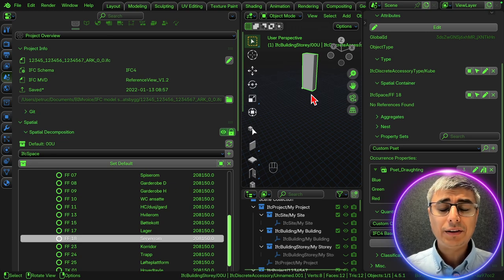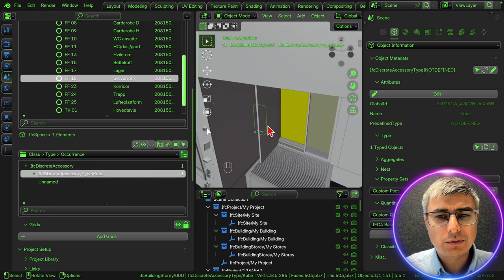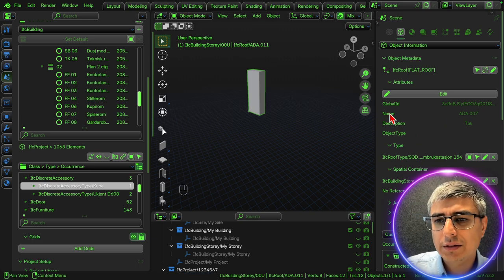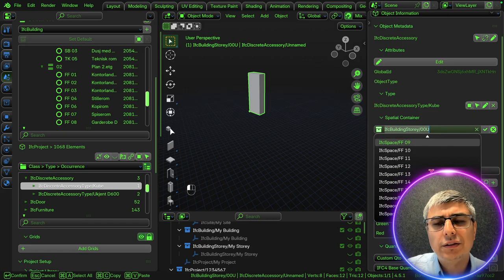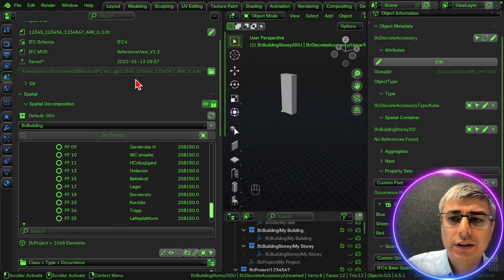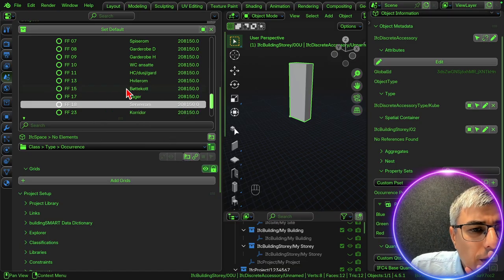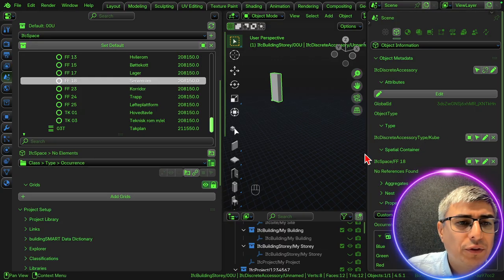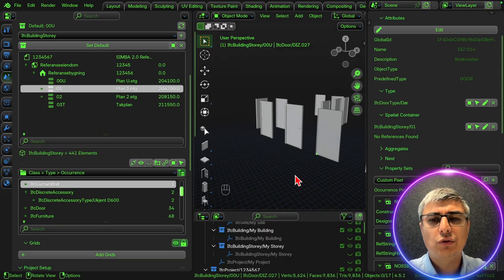are your ifc elements in the wrong spatial container? (BonsaiBIM fix)